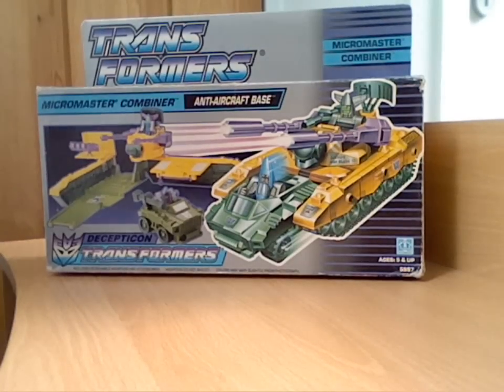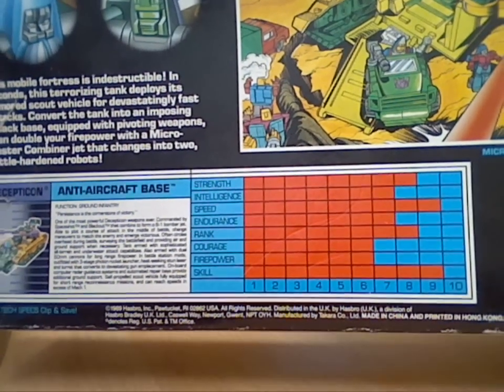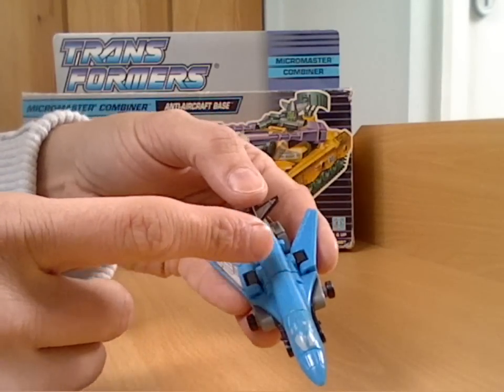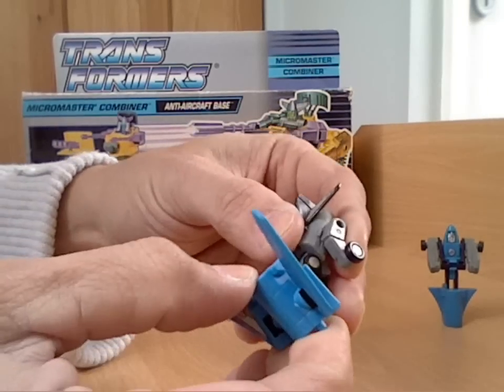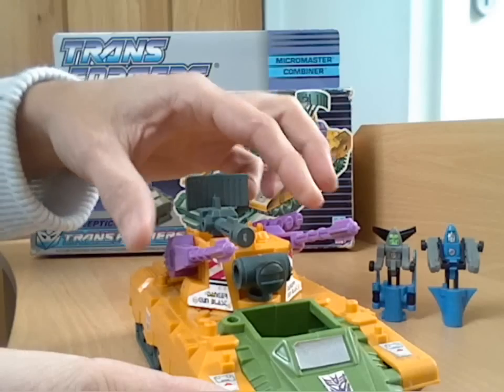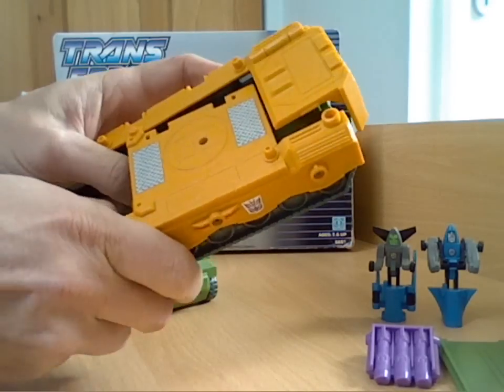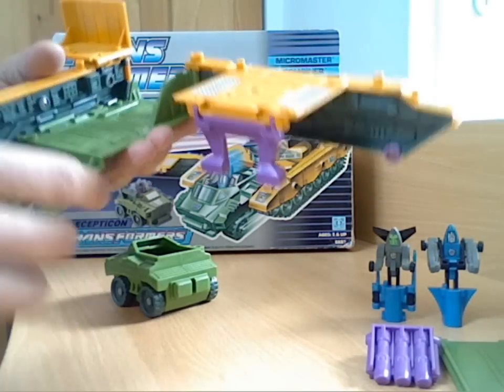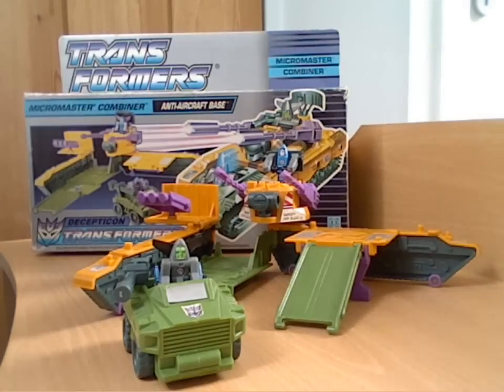transformer g1 micromaster anti-aircraft base review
a review of the g1 decepticon micromaster anti-aircraft base.